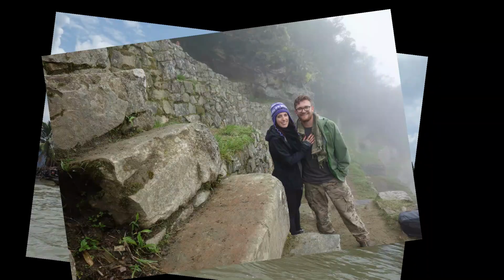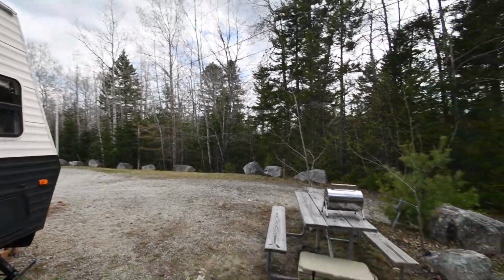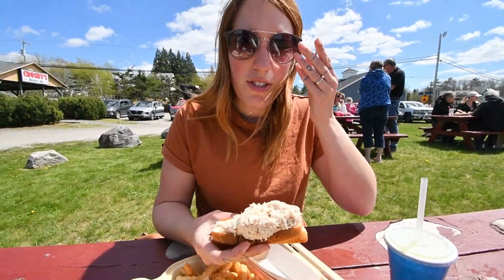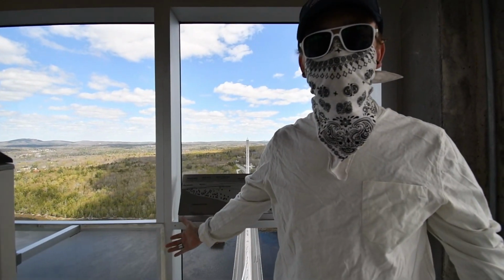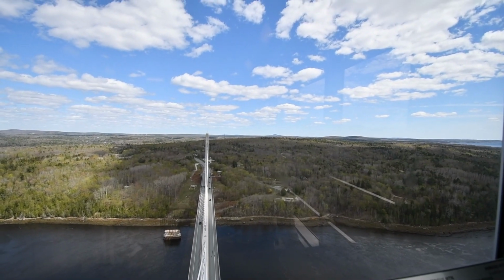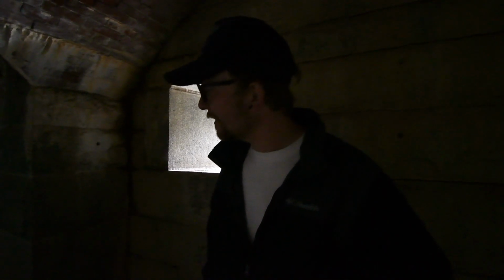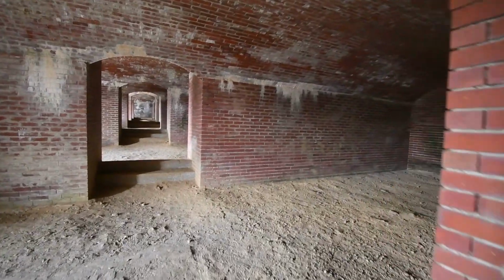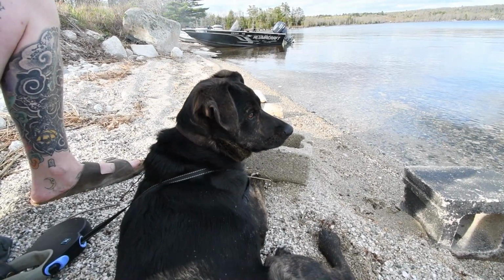Full-time RVer's: We make it to our Workamping spot! | Explore the Penobscot Narrows and Fort Knox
While our camper might be stationary for the next five months, that doesn't mean we're not still exploring. We're actually happy to be able to settle in for a bit after so many short stops on our way to Maine. This week, we take a trip to our neighboring towns of Bucksport and Stockton Springs, where we dine on the fishy fare of Crosby's Drive-In, take a trip up a familiar bridge and visit Fort Knox (not the one you're thinking of; the one in Maine).